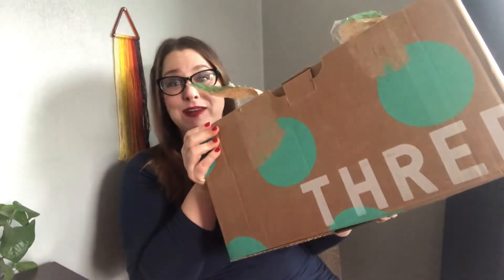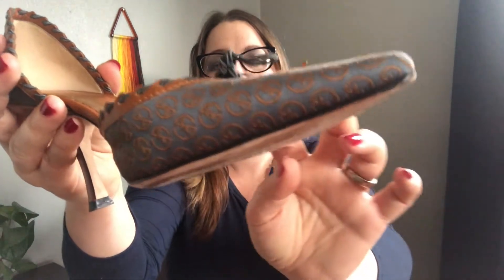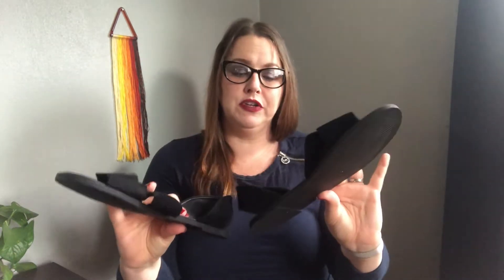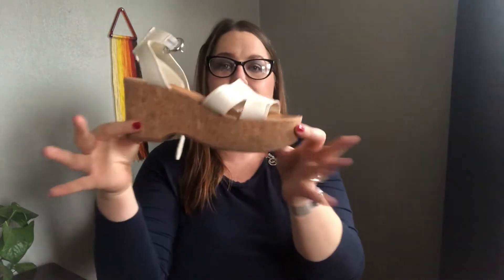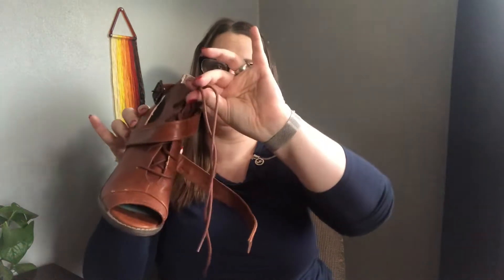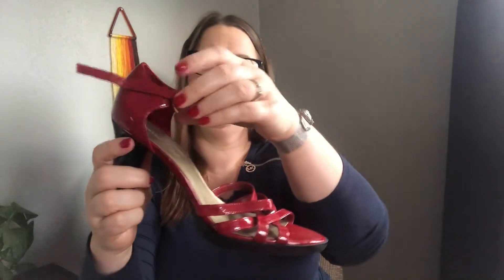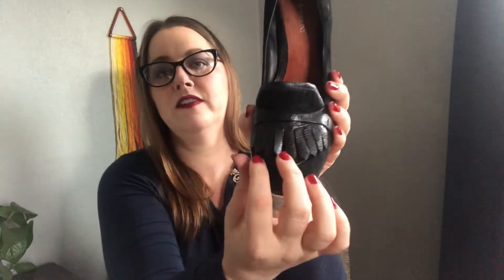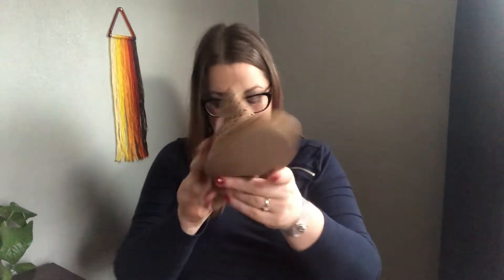ThredUp Rescue Box Shoe Haul | Hit or Miss? Was it worth $120? | Fashion Reseller on Poshmark & eBay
Shoe haul time! 👠💗

I purchased my first ever ThredUP Rescue Box as I'm having trouble sourcing quality shoes locally.  I paid $120 for 25 pairs of shoes.  See what I got, how much I think I can resell them for and whether I would purchase again.

Like 'em, hate 'em or just peeking in to see if it is worth your time and money to give on a try. I love to hear from you! 🥰